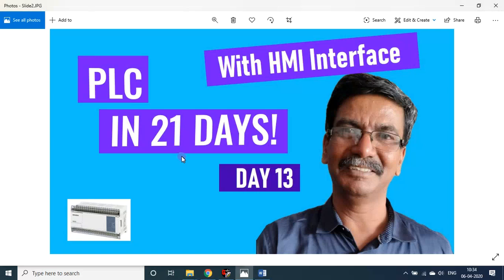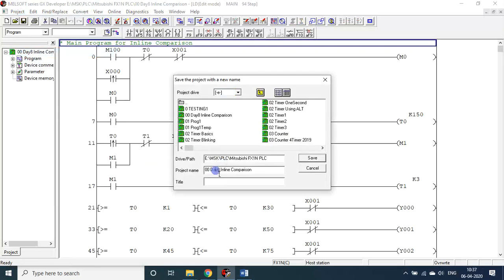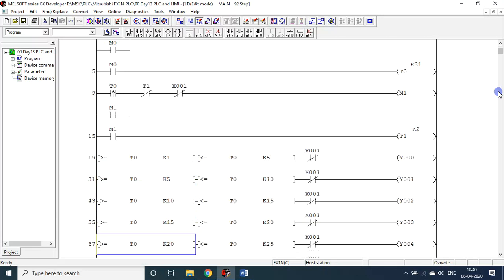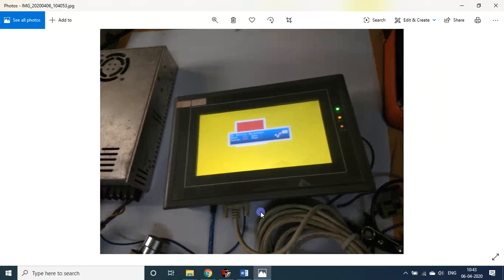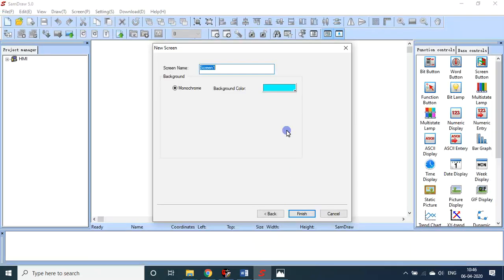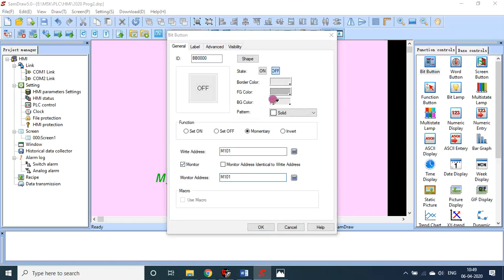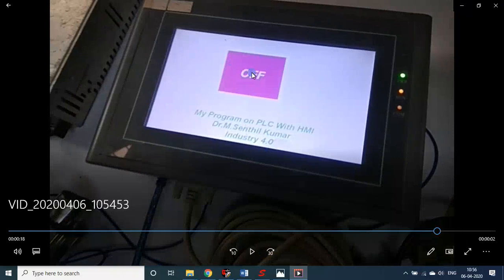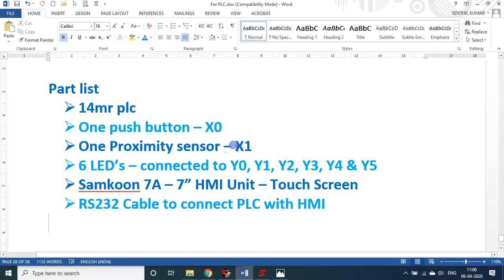D13 | PLC | Linking PLC with HMI – Human Machine Interface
Day – 13 Linking PLC with HMI – Human Machine Interface
Part list
 14mr plc
 One push button – X0
 One Proximity sensor – X1
 6 LED’s – connected to Y0, Y1, Y2, Y3, Y4 & Y5
 Samkoon 7A – 7” HMI Unit – Touch Screen
 RS232 Cable to connect PLC with HMI

From 25Mar2020 t0 14Apr2020, only on these 21 LOCKDOWN Days, I will be handling YouTube Sessions on “Learn PLC & Automation in 21 Days”.
I will teach how to make small small automation based products with ease, with the kits available with me in this LOCKDOWN period, because I can’t buy any new items now.